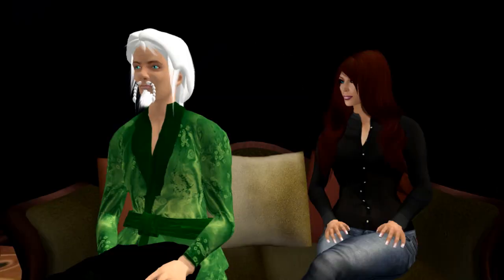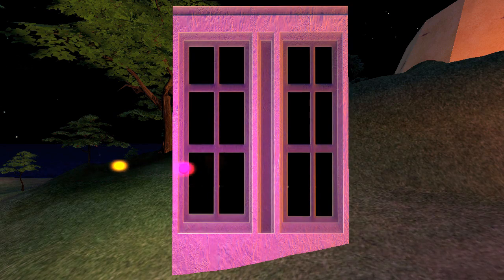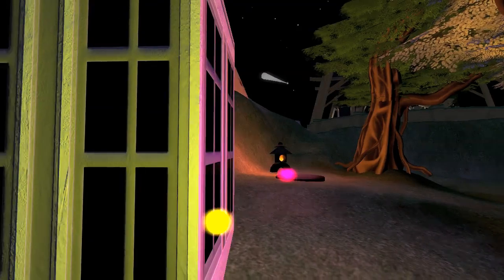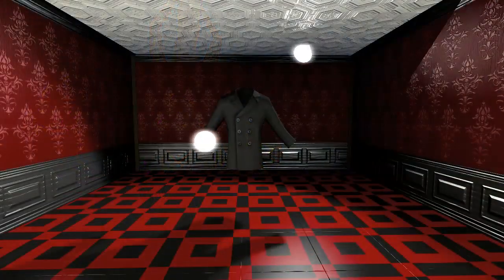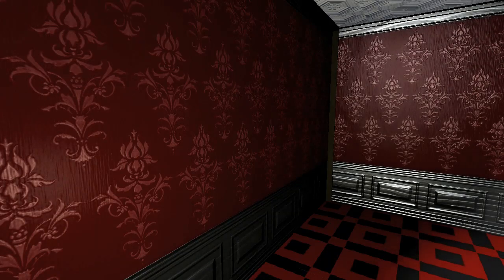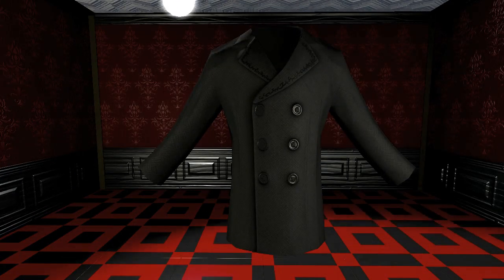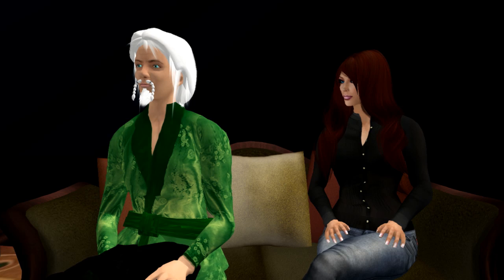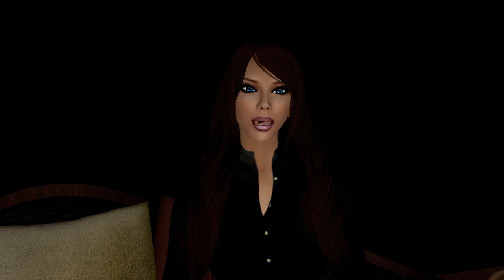Designing Worlds Episode 197 - Server Side Baking and Materials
In this episode, broadcast on May 13, 2013, Saffia and Elrik discuss the latest developments in Second Life technology - Server Side Baking and Materials - with the teams from Linden Lab who have been developing and implementing these new features: innovations that promise to significantly improve the quality of the experience in-world.